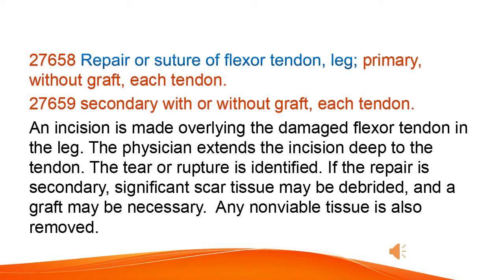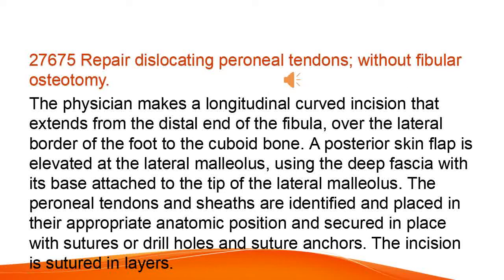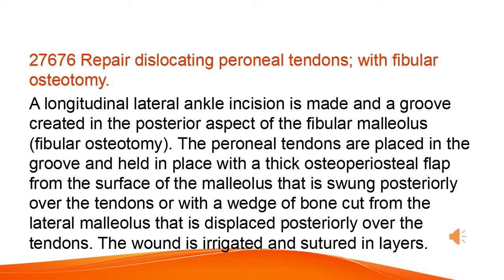Repair fascial defect of leg CPT code - simplify medical coding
ICD-10-CM
ICD-10-PCS

medical coder
medical coder course
medical coders
medical coding

cpc exam
icd coding
IP-DRG training
icd guidelines,
cpt,